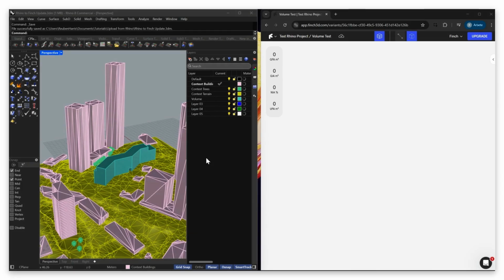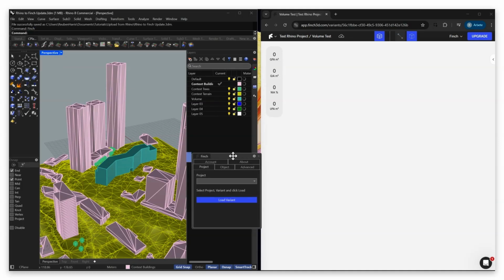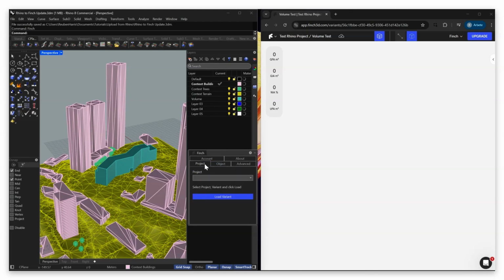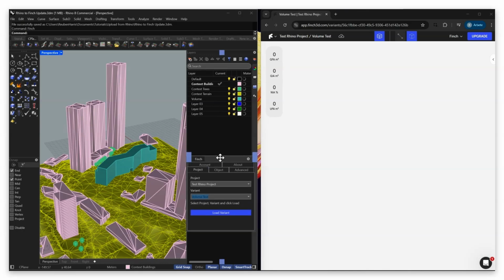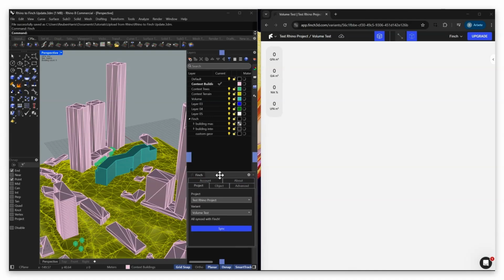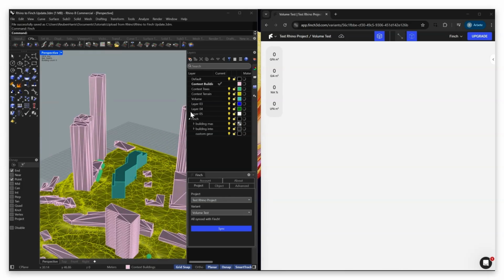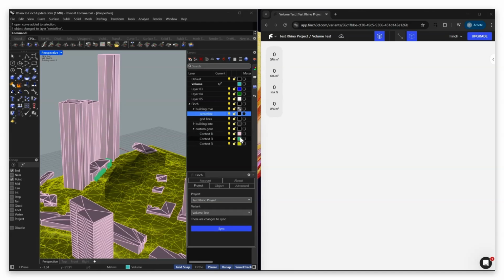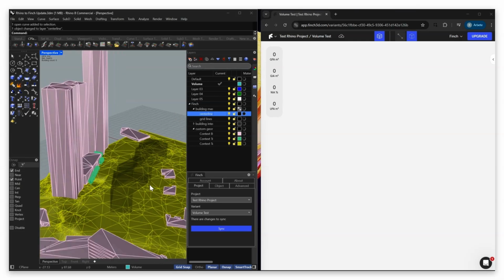Finch 101: Upload from Rhino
In this short tutorial we cover how to upload geometry from Rhino into Finch.